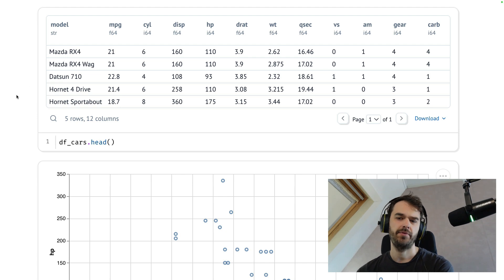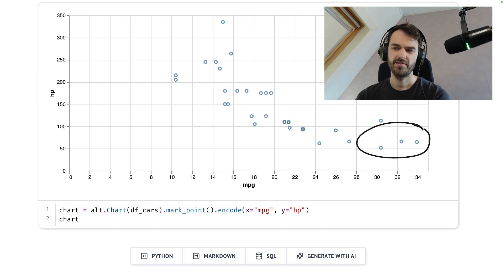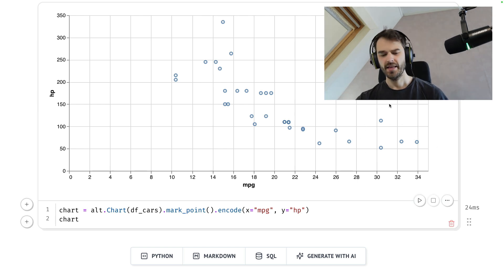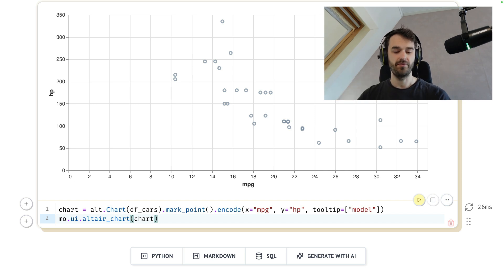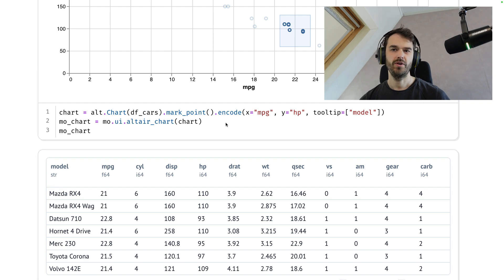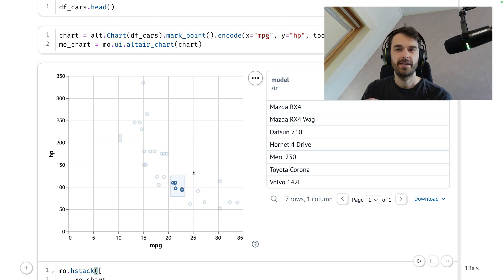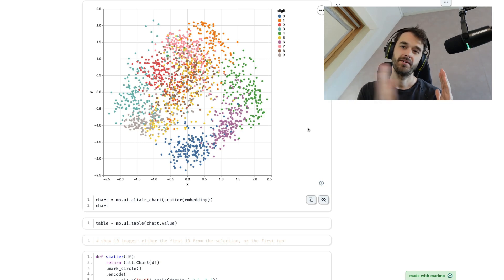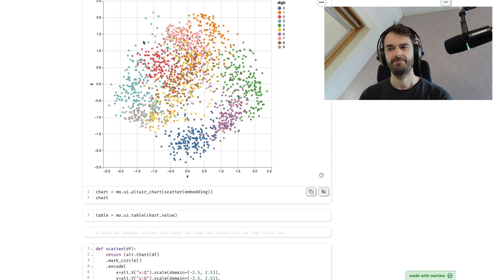Sending altair selections back to Python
Forms are a great way to combine input elements. You can combine them with markdown *and* they give you more control over when cells update.